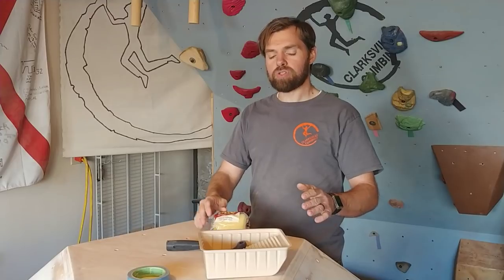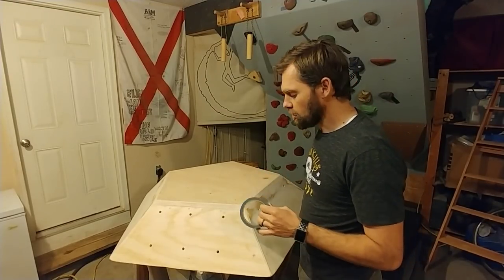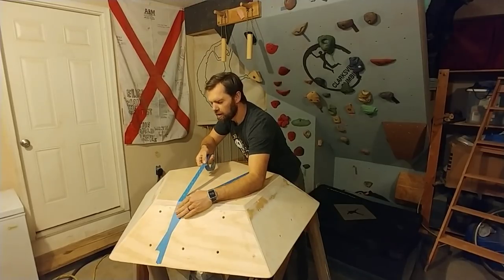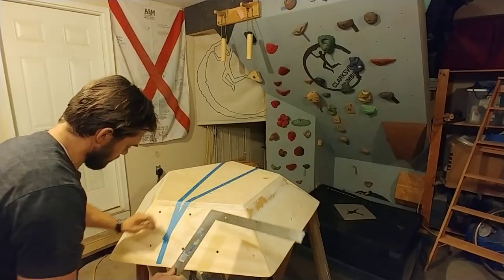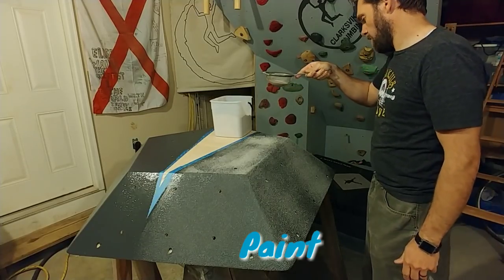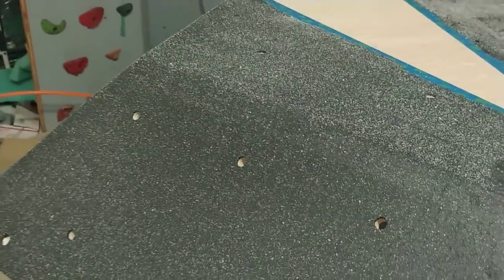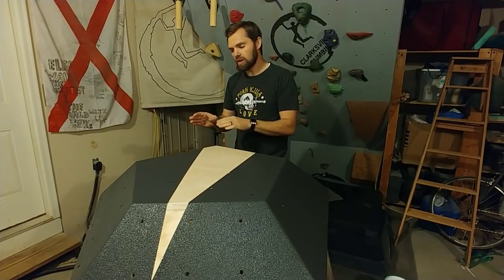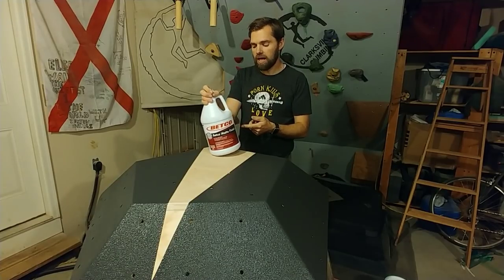How to Paint a Volume for Climbing Walls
Painting and adding the right texture to climbing wall volumes can be tricky. Here, I expose 2 different ways to add the texture that I haven't tried before and you won't believe the results.

Low Profile Volume Build Plans

Shaker screen I used
Clear finish

The drill bit I use for the above t-nuts
Industrial T-nuts